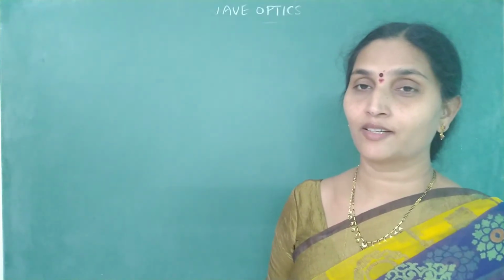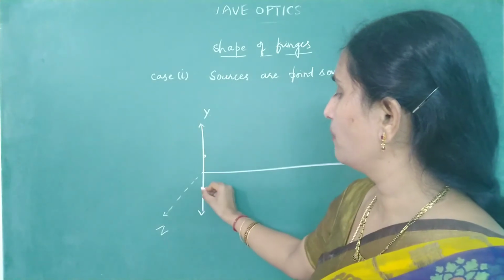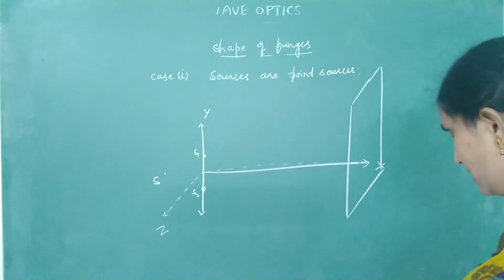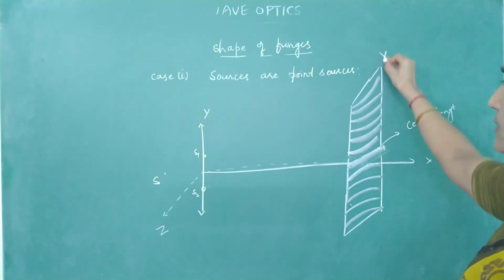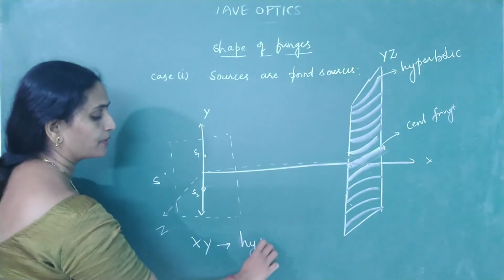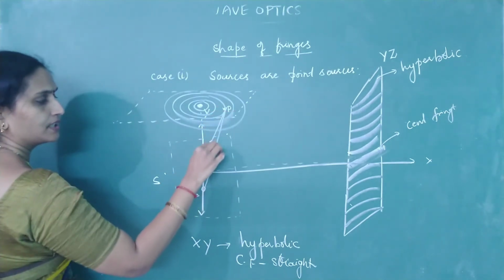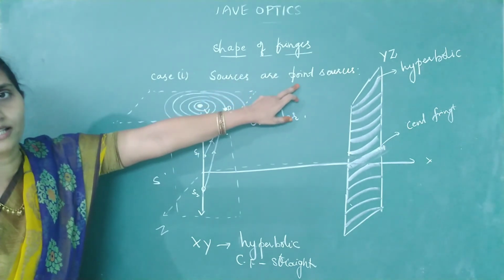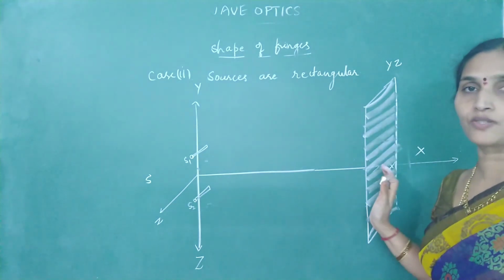8. Wave optics: shape of interference fringes